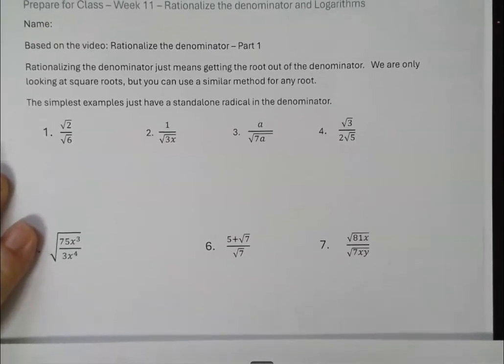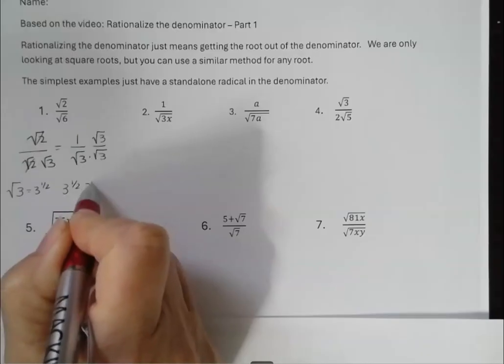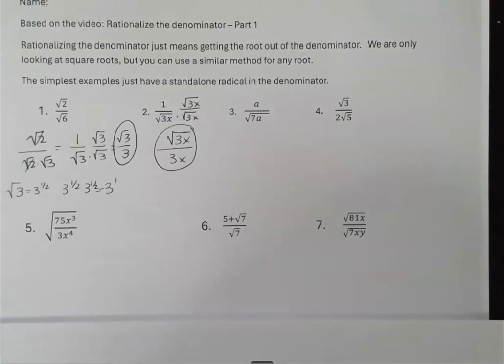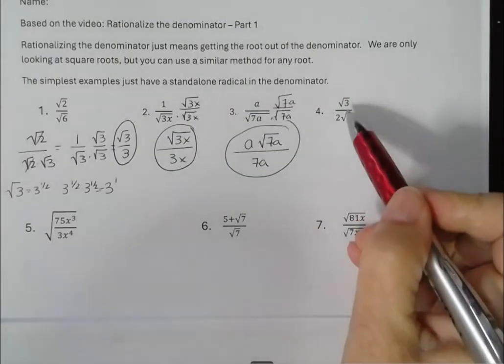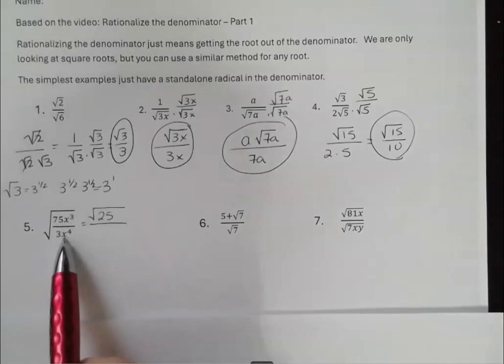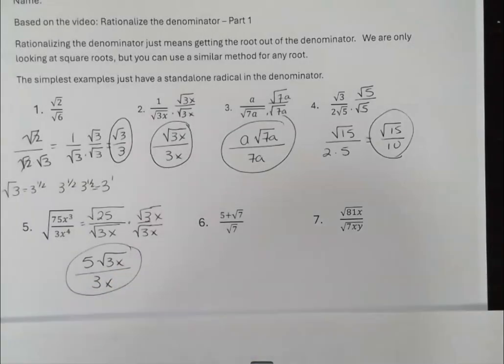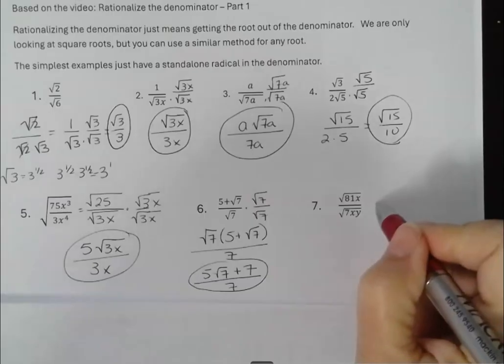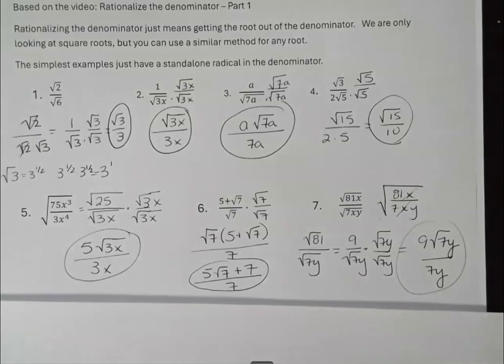Rationalize the denominator - part 1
In this video I show you how to rationalize the denominator with a single radical term.